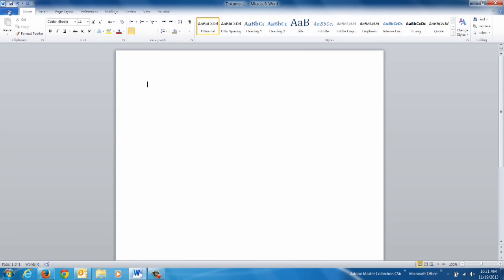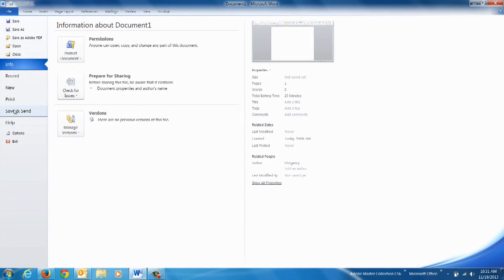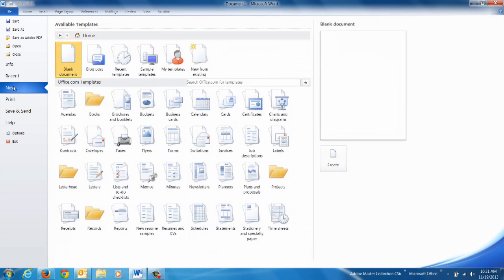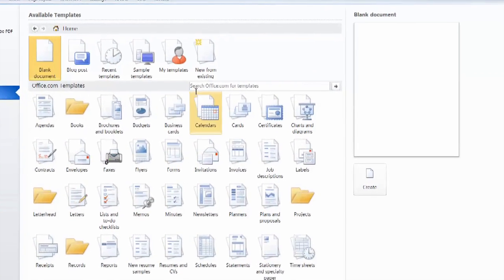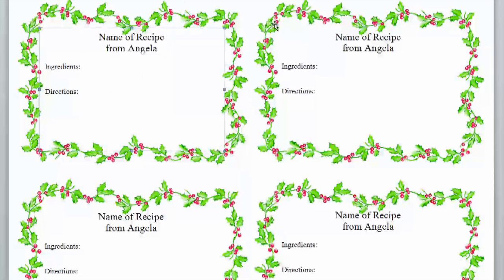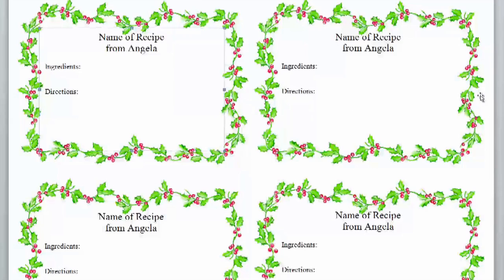How to Make Fancy Recipe Cards Using Microsoft Word : Using MS Word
Making fancy recipe cards using Microsoft Word is a great way to keep things organized in a highly visual method. Make fancy recipe cards using Microsoft Word with help from an experienced software professional in this free video clip.